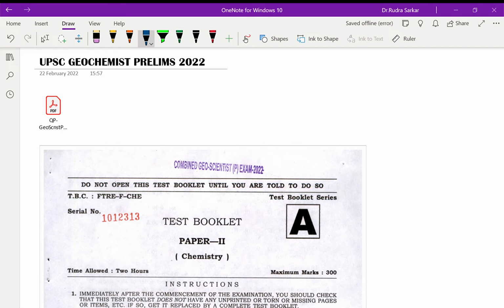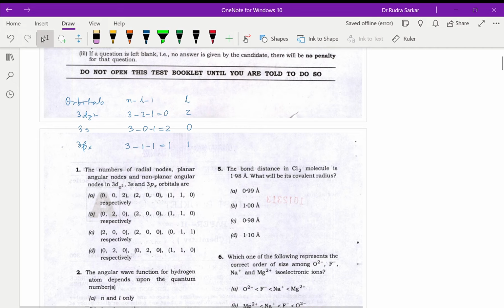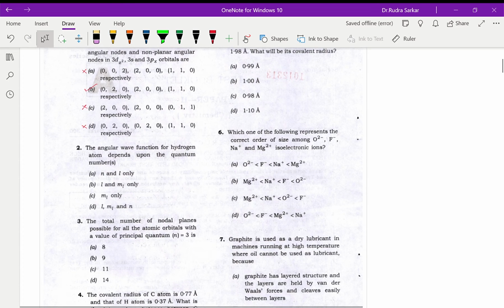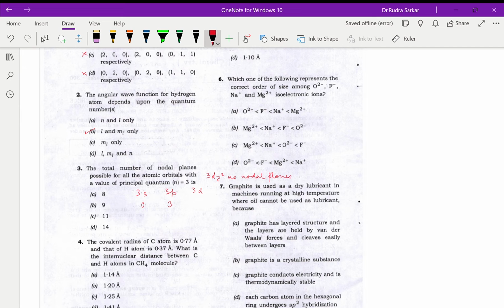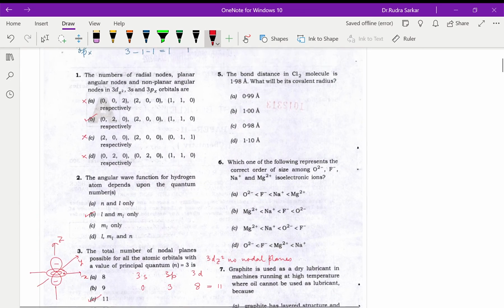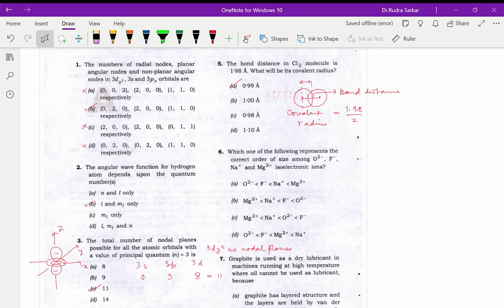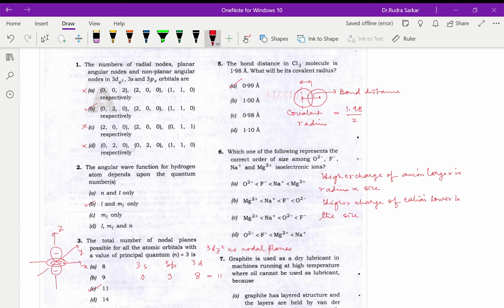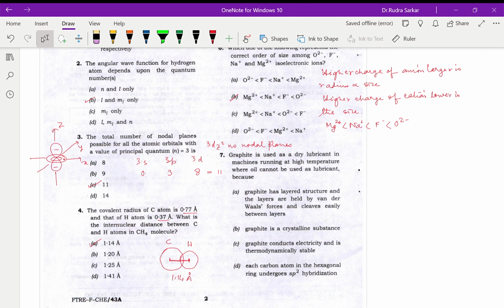UPSC GEOCHEMIST Prelims 2022 || Q 1 - 7 Solution || Isoelectronic Ions, Angular Wave Function, Nodes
UPSC GEOCHEMIST Prelims Question Paper With Solution

Question No 1 - 7 Complete Solution

Topics :

Radial Nodes

Angular Wave Function

Nodal plane

Solid lubricants

Isoelectronic ions

Covalent radius

The Union Public Service Commission has chosen the applicants for Combined Geologist posts in India. And there will be three rounds of testing in the selection process. The preliminary examination has already been concluded in several locations throughout India. Candidates who took the UPSC written test may get the UPSC Geo-Scientist exam Result 2022 before the link is deactivated. You can access the UPSC Combined Geo-Scientist Preliminary Exam Results 2022.

GEOCHEMIST Complete Solution 2022

Latest Updates for UPSC

📌WHATSAPP AT

FOR

 📚   STUDY MATERIALS